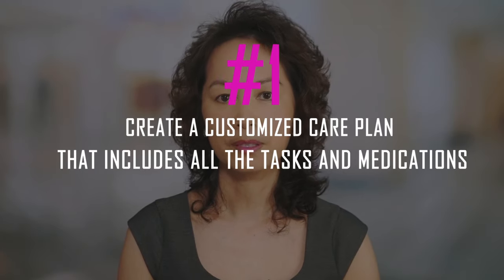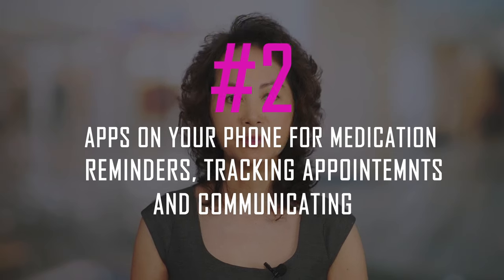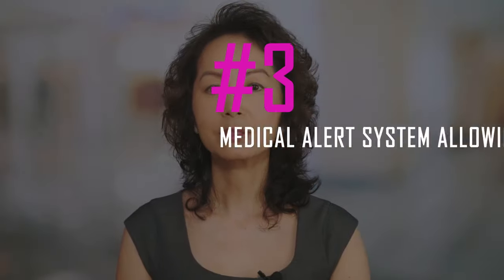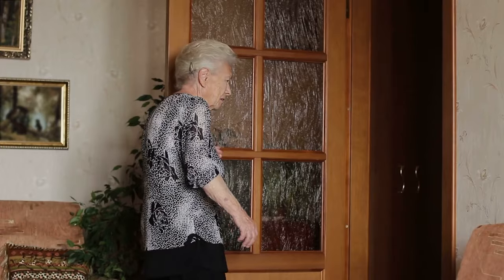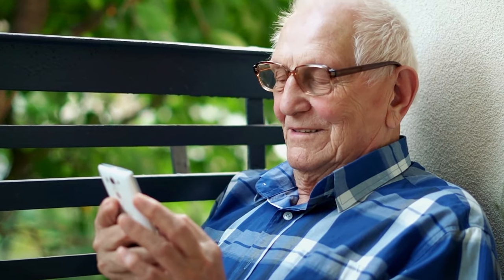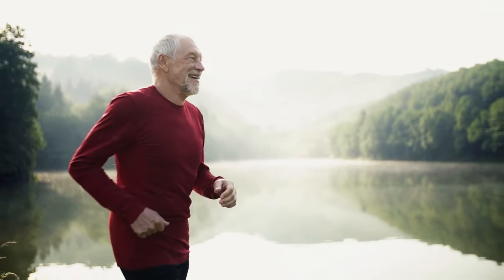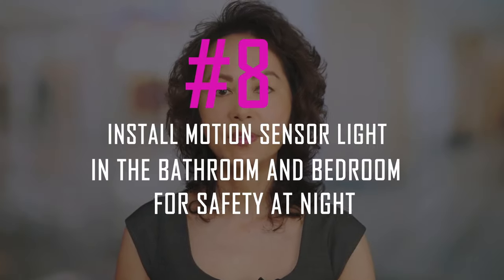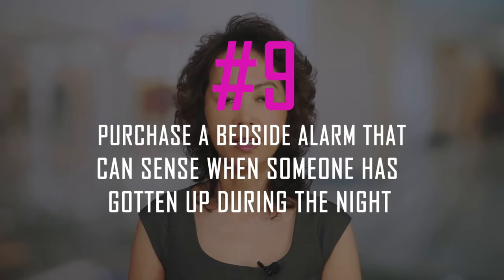Digital Healthcare | Innovation in Healthcare For Seniors With Dementia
Digital Healthcare is changing the way we care for our seniors with dementia.  Digital Healthcare innovation in the treatment of seniors with dementia is changing how we think about healthcare.
It's clear that this group needs a new approach when it comes to care and management, but what does digital do for them? I will share the innovations in this video.

In the United States, there are more than 5 million people living with Alzheimer's Disease. It is a progressive and terminal disease that leads to memory loss, confusion, communication difficulties, personality changes, and impaired judgment.

With an aging population, this number is expected to increase dramatically in the coming years as Baby Boomers age.

Professionals need to continue developing new digital innovations in healthcare technologies for not only diagnosing diseases like dementia but also for managing its effects on daily life.

This video will explore some of these new digital innovations in healthcare technologies and how they can be used by healthcare professionals working with seniors suffering from dementia.

Timestamps
[0:00] Healthcare Technology to assist in caring for older adults living with Dementia
[1:53] 1. Create a customized care plan which includes all the tasks and medications
[2:43] 2. Apps on your phone for medication reminders, tracking appointments and communicating
[3:38] 3. Medical Alert System allows you to get help right away
[4:40] 4. Use Voice Recognition software to dictate notes instead of typing them
[5:22] 5. Keep track of your memory while writing down what happened each day in a journal
[6:02] 6. Make sure to get enough exercise every day
[6:29] 7. Install locks on cabinets and drawers to prevent accidents
[7:26] 8. Install motion sensor light in the bathroom and bedroom for safety at night
[7:54] 9. Purchase a bedside alarm

Videos and Apps mentioned in this video
[2:58] Medication Reminder App
[3:10] My Daily Planner app
[3:24] Are You Prepared for the Increase in Cases of Dementia?
[5:10] I Am Living With Dementia, With Joy and Purpose
[5:50] Amyloid Beta And Alzheimers Disease